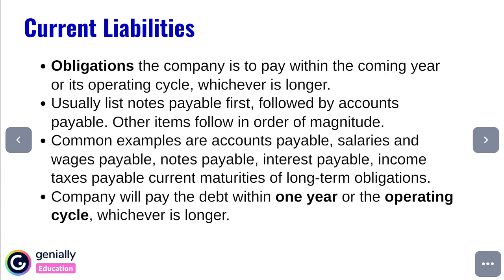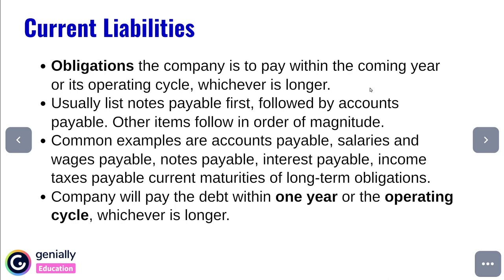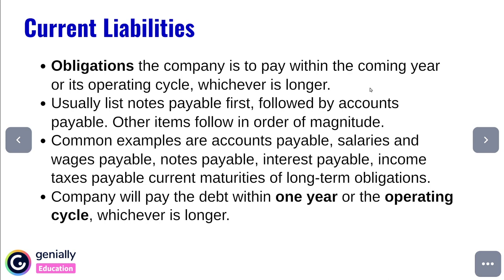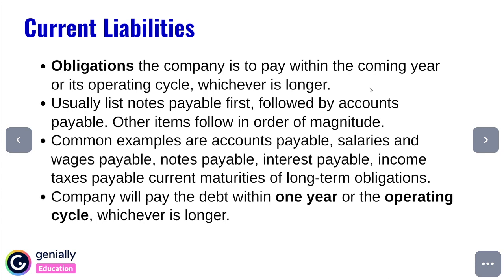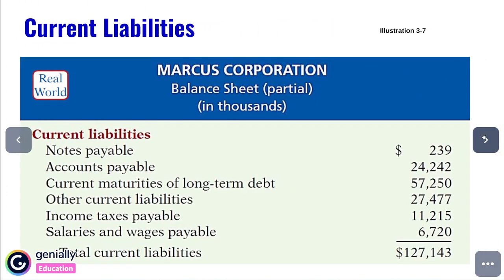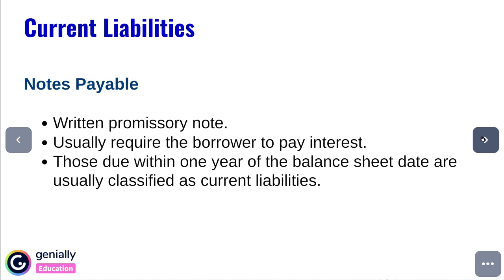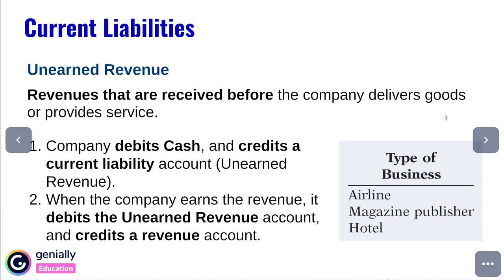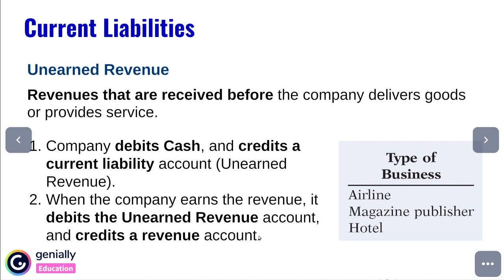1. 4 A further look at financial statement